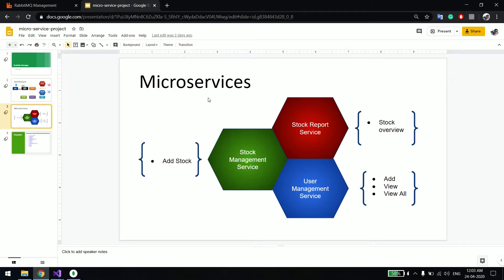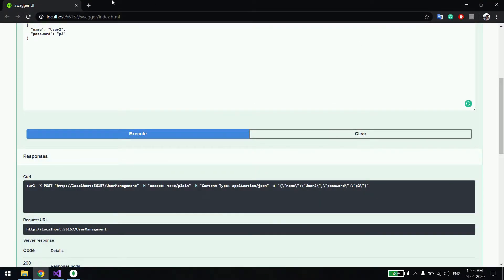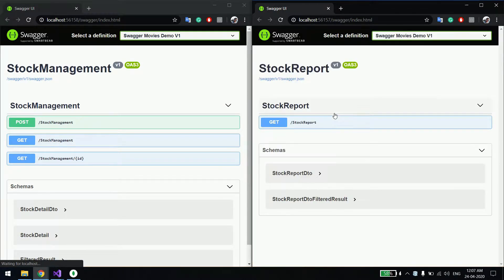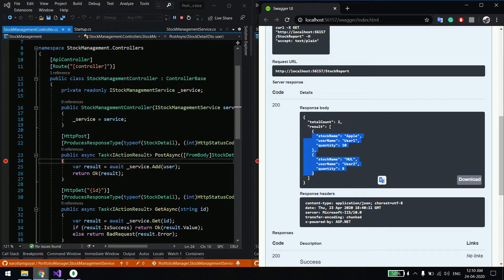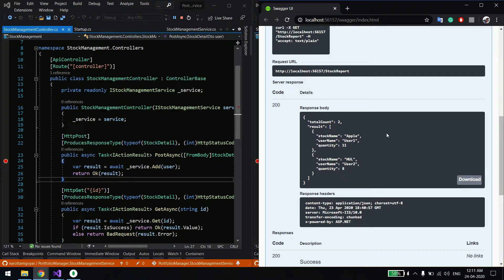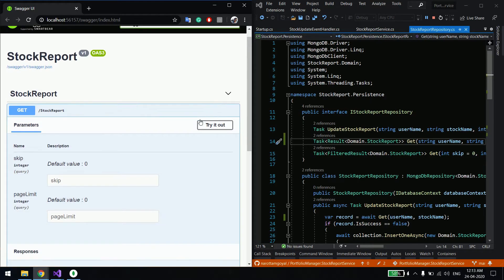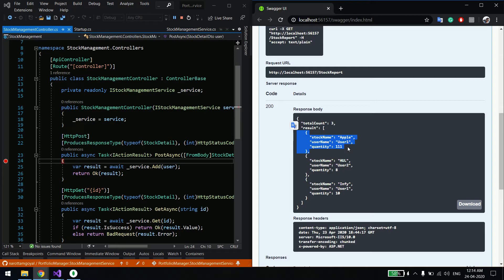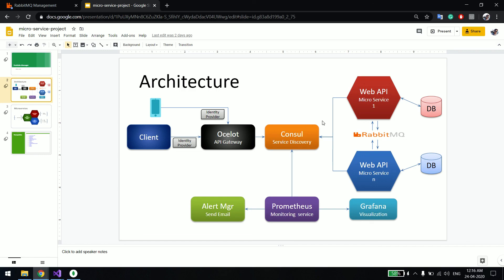how to integrate & communicate between multiple microservices using RabbitMQ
This video will help in understanding, how to integrate & communicate between multiple microservices using RabbitMQ.